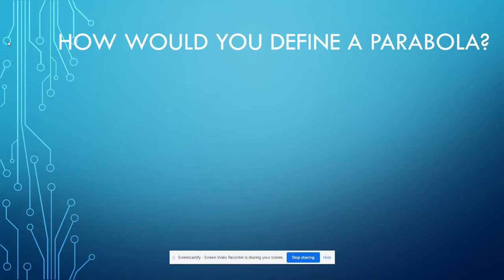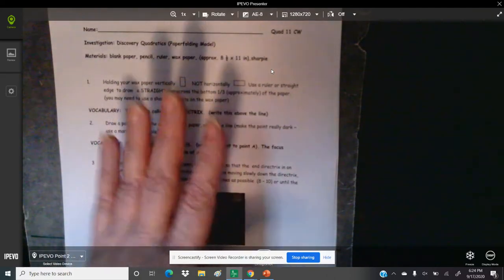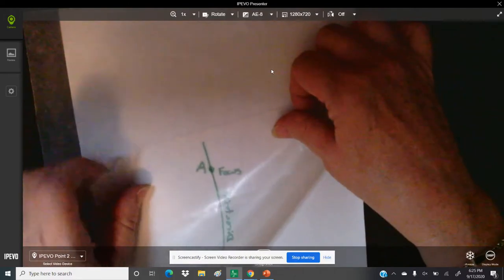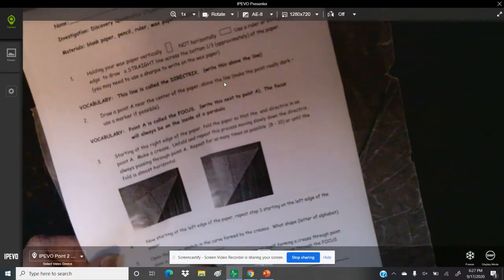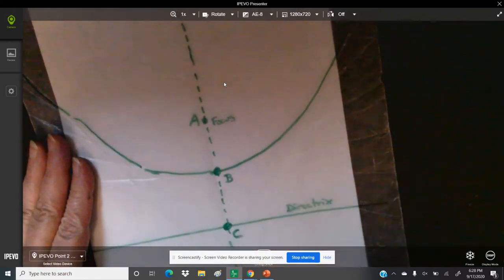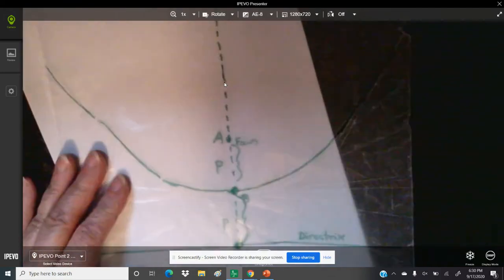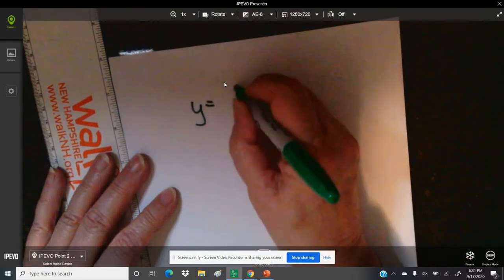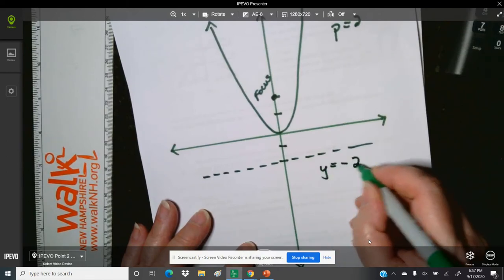Focus and Directrix Paper Folding